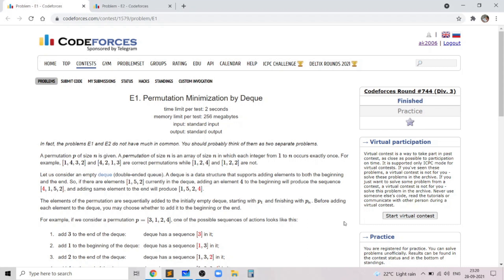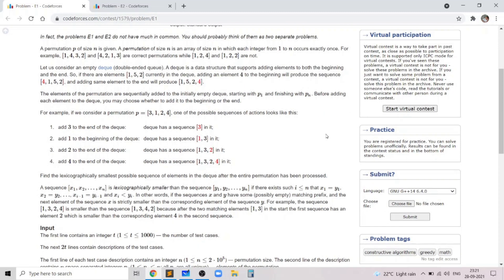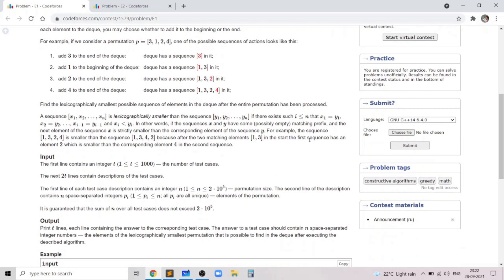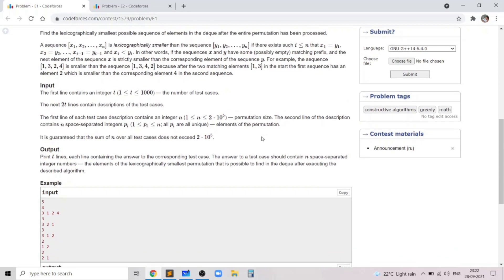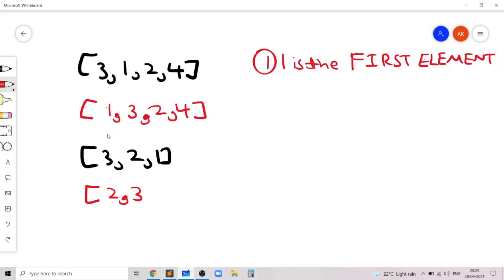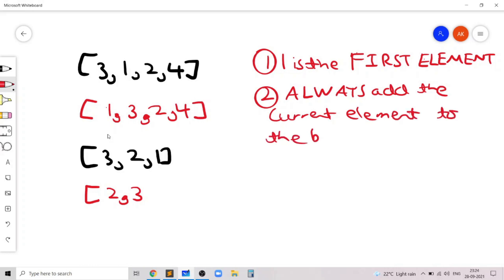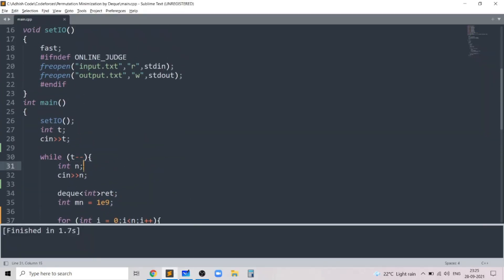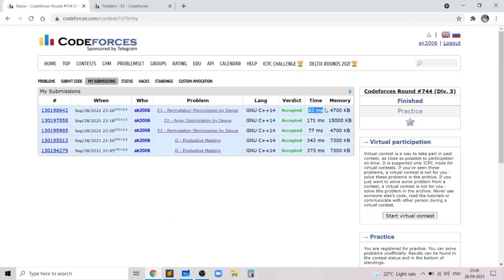Codeforces Round 744 Div 3 E1: Permutation Minimization by Deque - Greedy; Deque Data Structure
Codeforces Round 744 Div 3 E1: Permutation Minimization by Deque

Learn how to use deque data structure in a greedy environment to solve this
problem

Timestamps:
0:00 – Intro
0:54 – Problem Statement explanation
2:08 – Examples
2:38 – Key observations
5:13 – Coding the solution